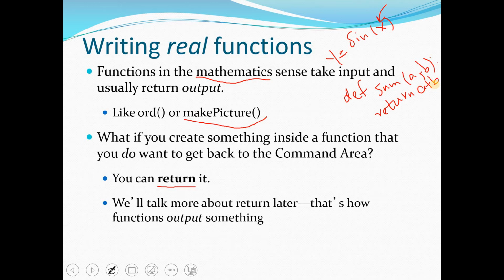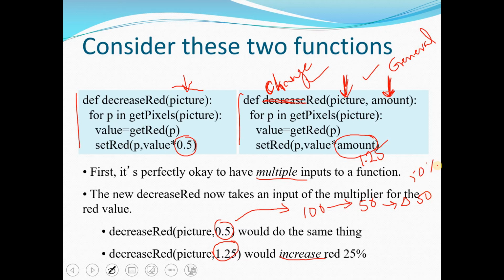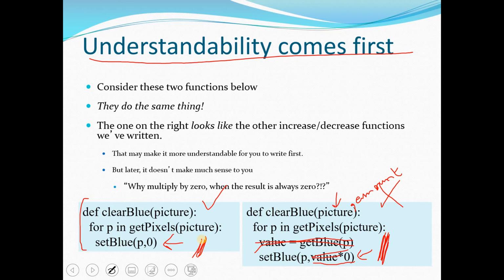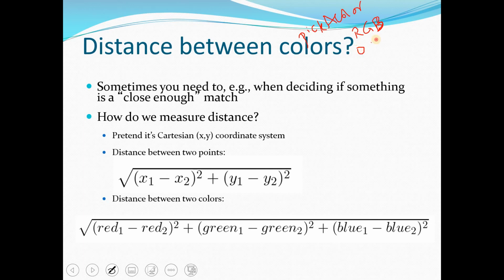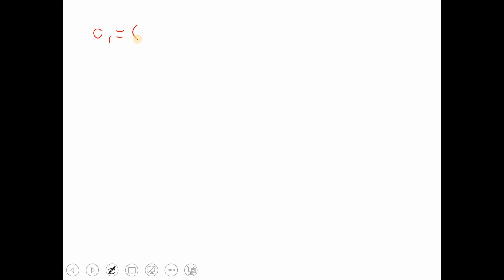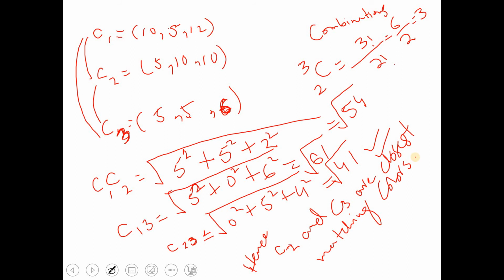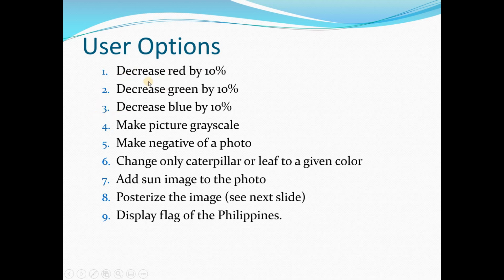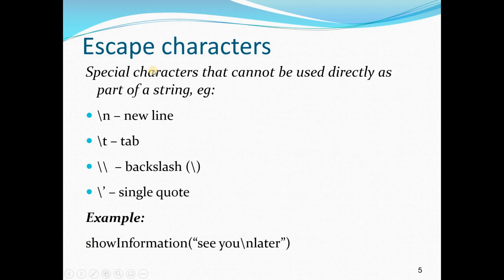MC Week 14 Color Distance, Project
Media Computation
- Writing Generalized Functions
- Distance between Color Objects
- End Semester Project